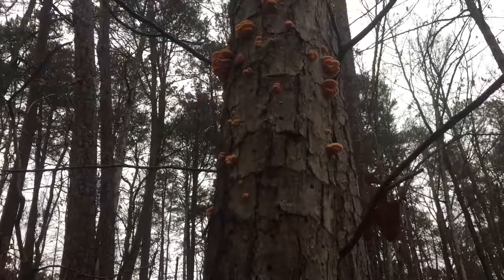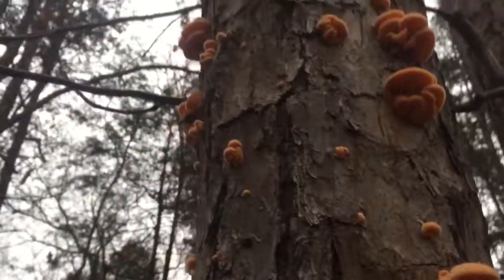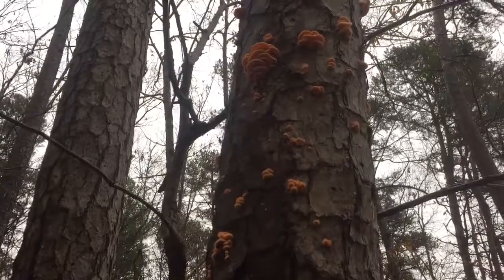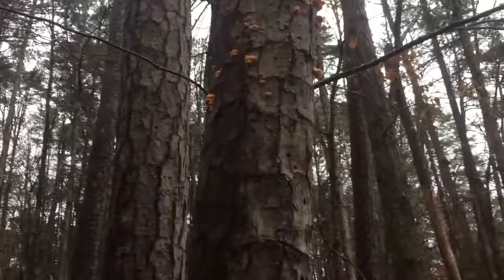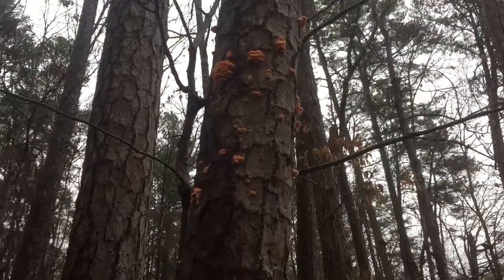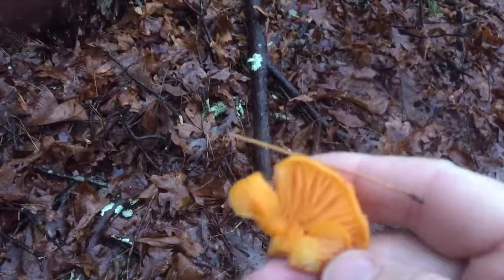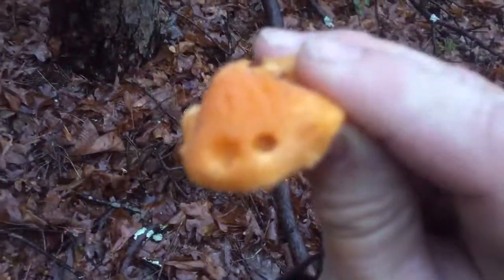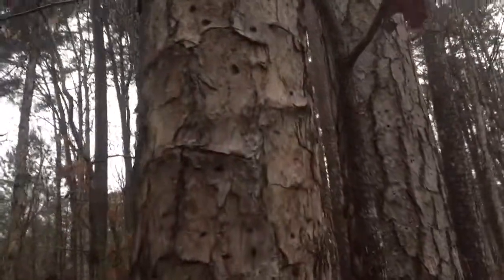Orange mock oyster mushroom?